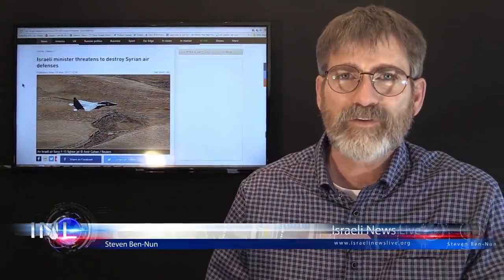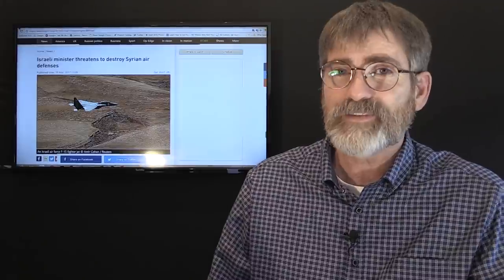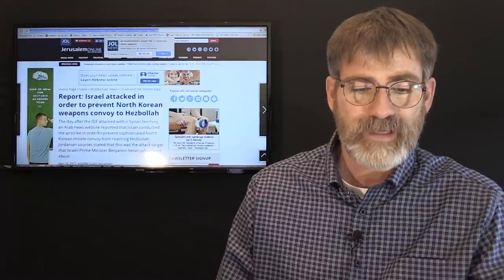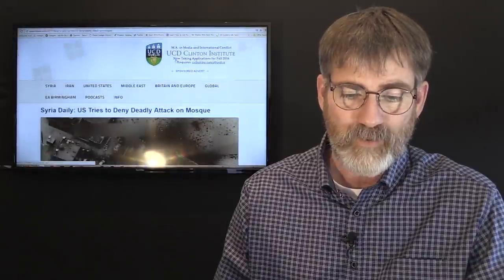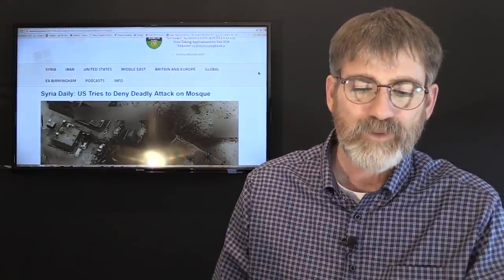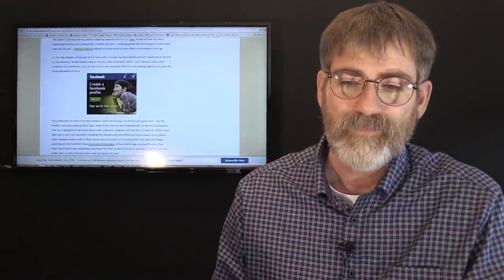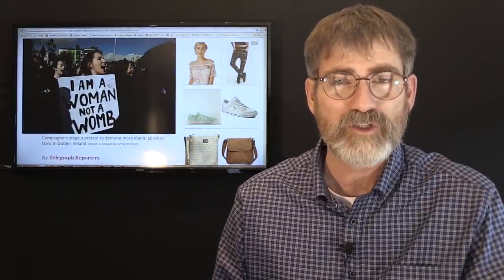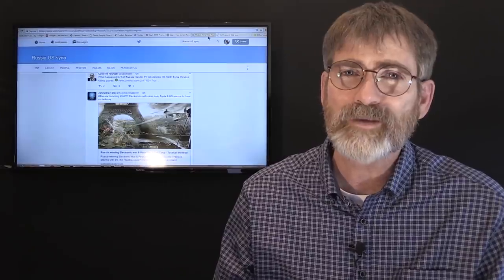Prophecy Alert: Damascus Under Attack!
According to the Syrian Military on their Facebook page they have repelled a "Massive attack" on the edge of Damascus. We have found video footage of the assault and with tensions growing between Israel and Syria, the presence of increased US troops on the ground in Syria seems to Prophecy in the cross hairs of Isaiah 17: Damascus becomes a Ruinous Heap.